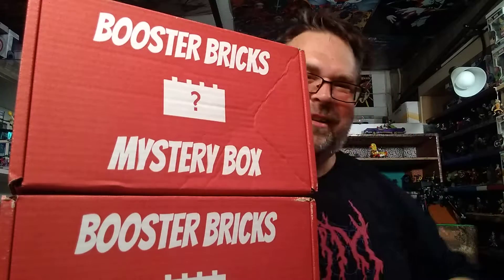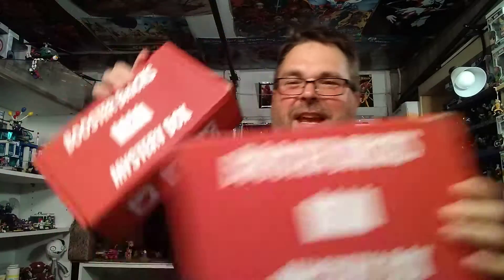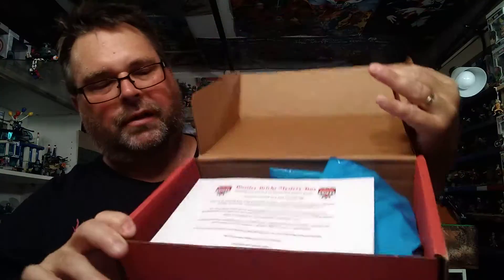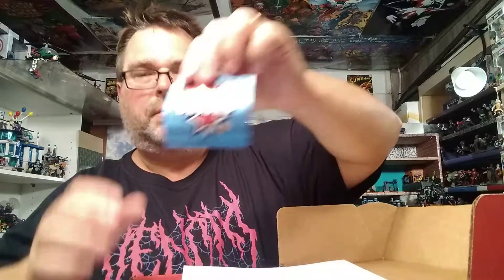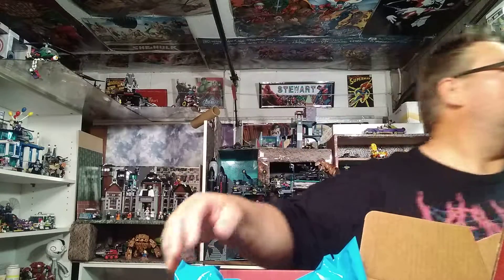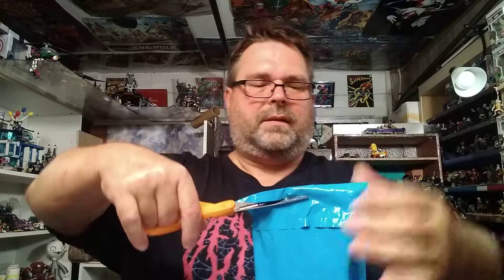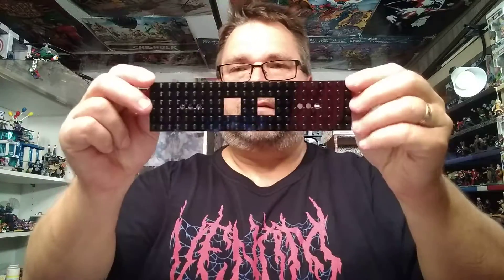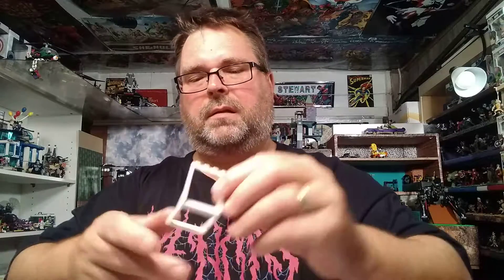BOOSTER BRICKS MYSTERY BOX OCTOBER 2018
Check out these two mystery Lego boxes... full of old and unique pieces from Booster Bricks 😀